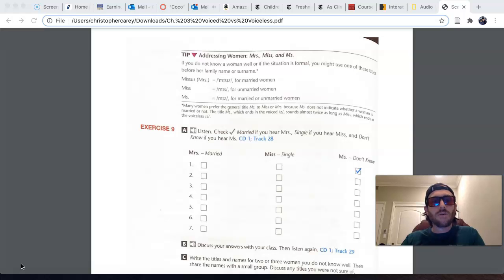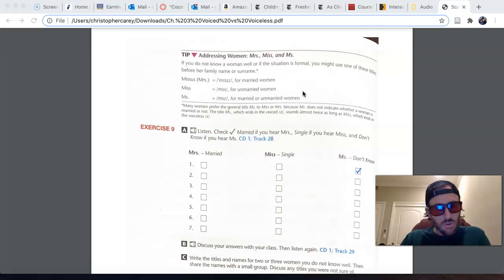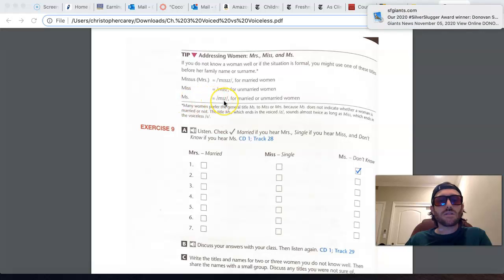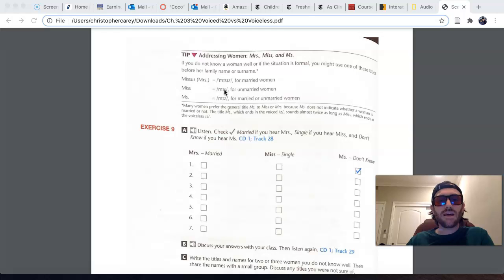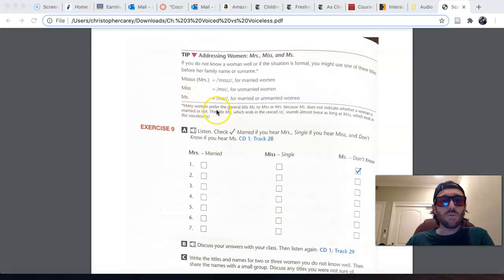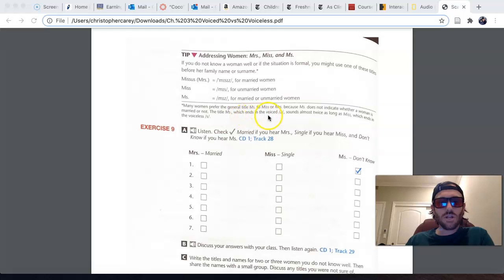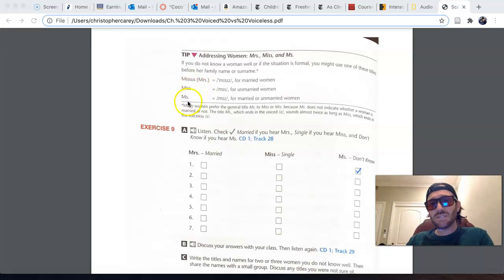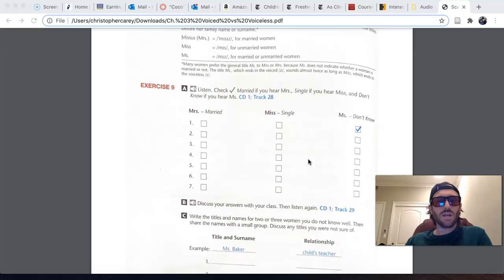Ch. 3 exercise 9 pg 24